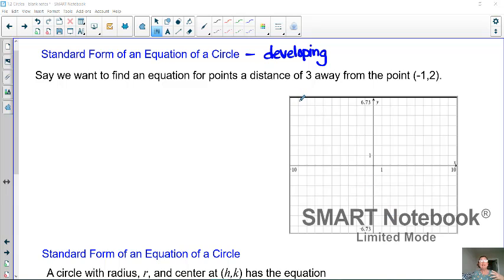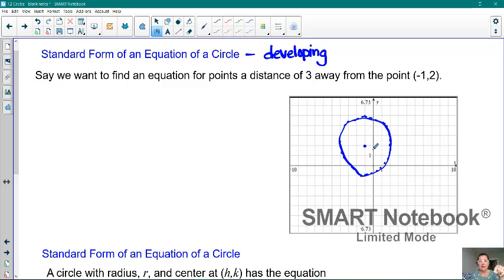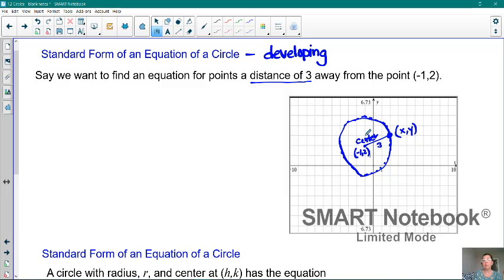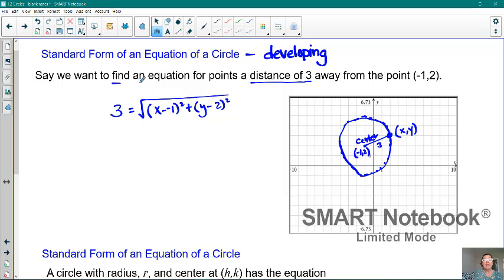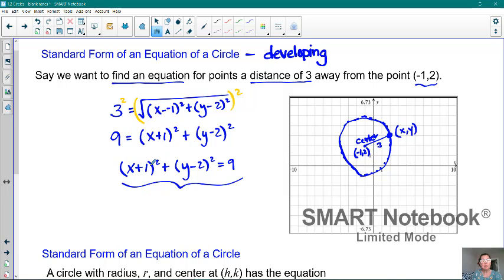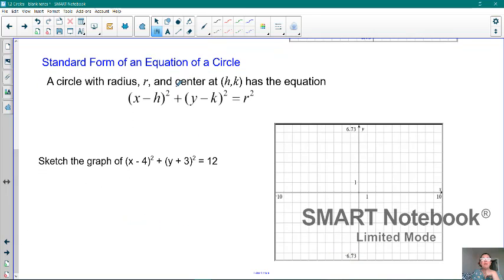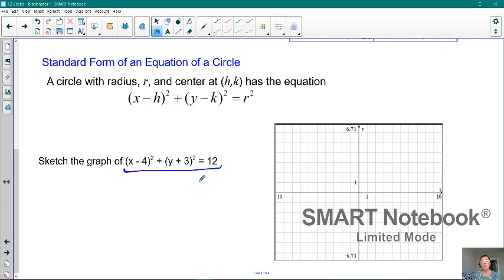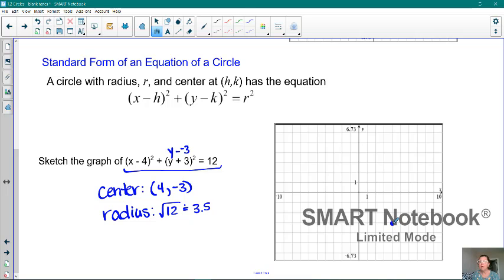Circles 2 Deriving the standard form of the equation